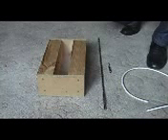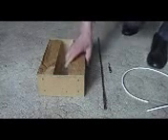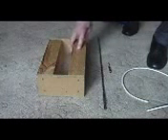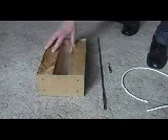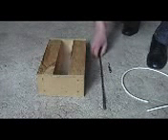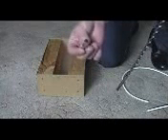Cable Puller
Saves electricians, aerial fitters etc. masses of time by reliable easy method of drilling holesand puling cables through rubble filled cavity walls.